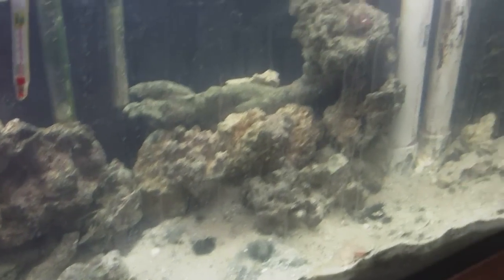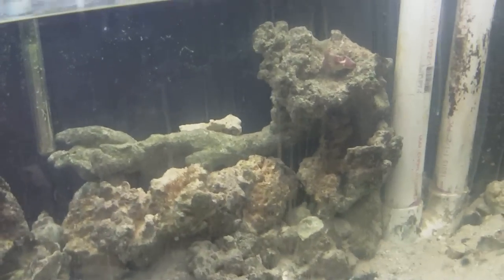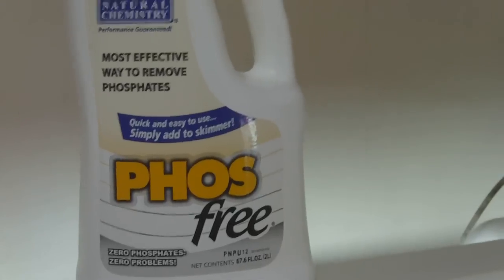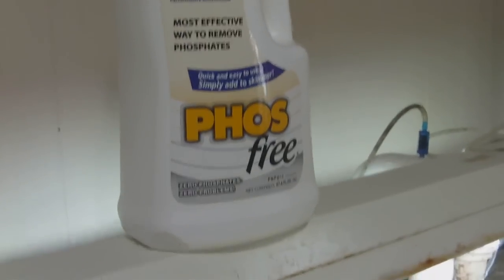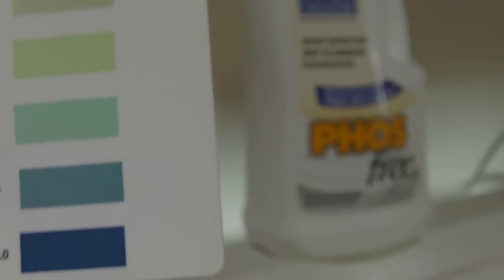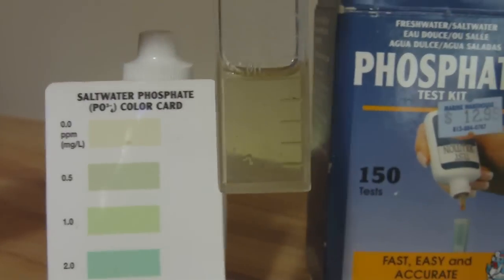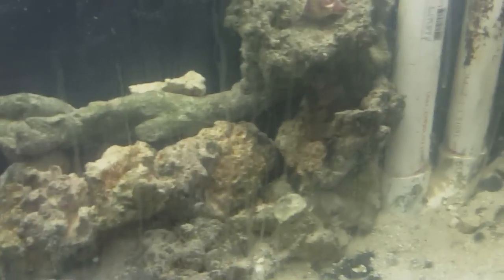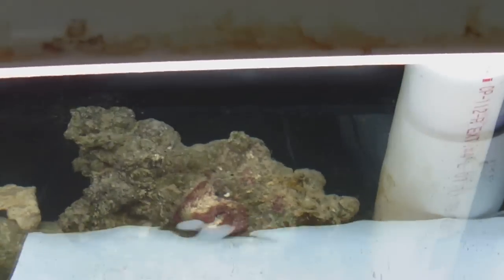Removing Phosphate from Aquarium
Removing Phosphate from Aquarium with Natural Chemistry Phos Free